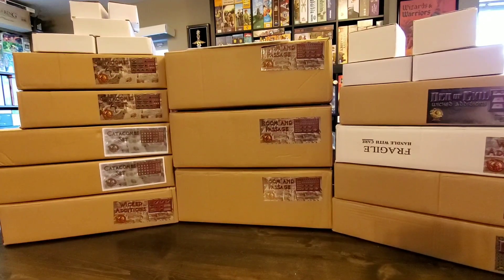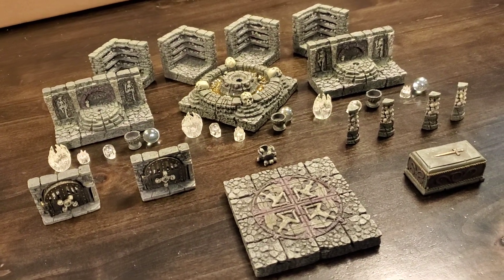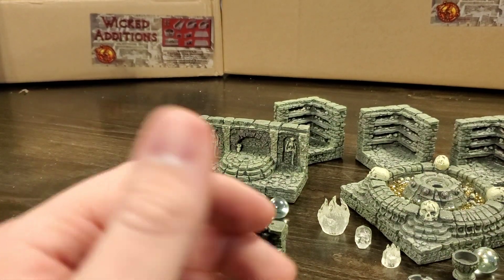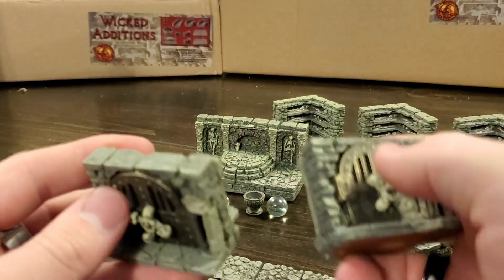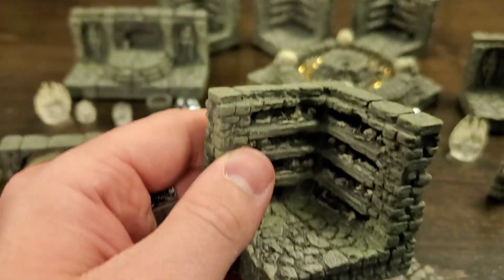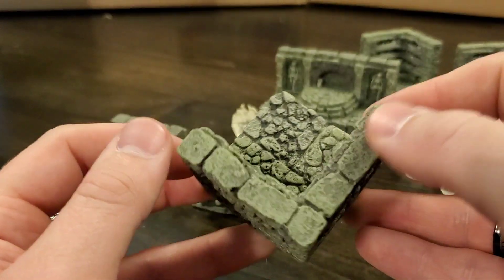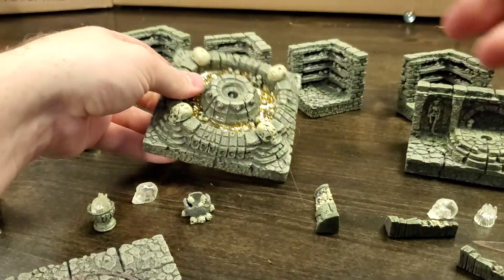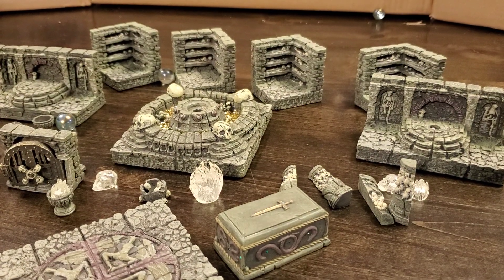Dwarven Forge Catacombs 2 Set Overview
A review and unboxing of every piece included in Dwarven Forge's Catacombs 2 Set!  This set is fully resin from the Master Maze line of fantasy terrain.  Perfect for any roleplaying game like Dungeons and Dragons, Pathfinder, etc. or miniature wargames.